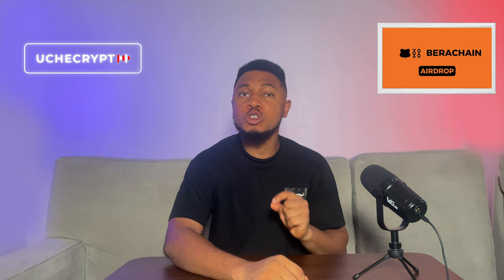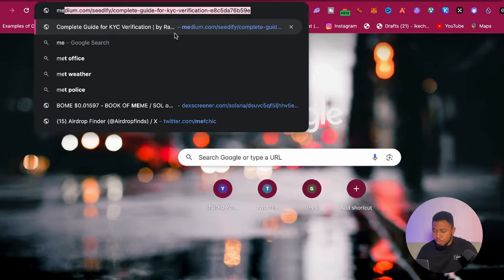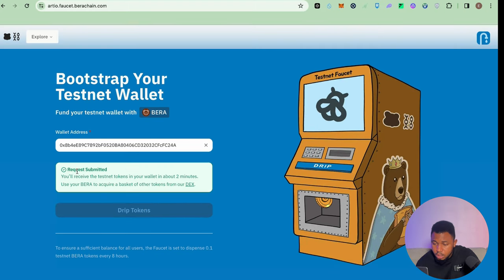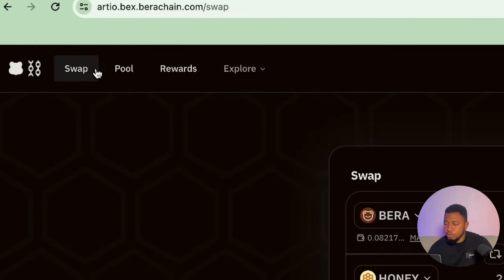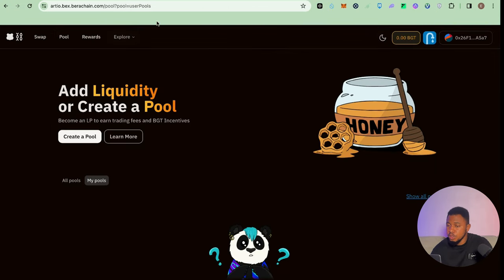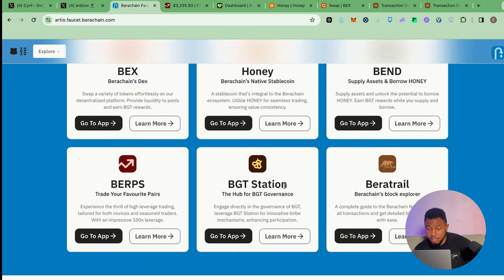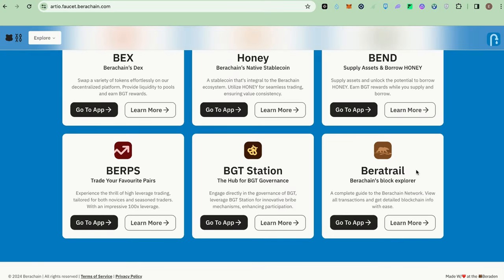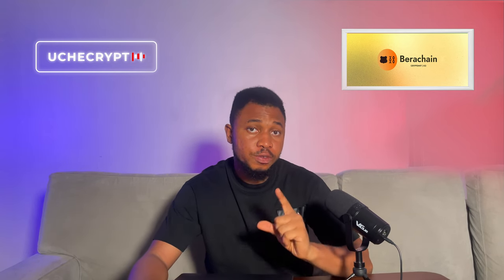$2000 From BERACHAIN Airdrop: Testnet Tutorial - FREE Airdrop, Simple Steps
Crypto airdrops have been booming since 2023 and airdrops in 2024 has been big so far. we had dym airdrop, zkfair airdrop, and finally manta airdrop. Solana and cosmos ecosystem stakers are enjoying this time.

This video is about berachain airdrop

Watch this video to find out how the steps on how to position for these airdrops.

TIME STAMP

00:00 - berachain airdrop Intro